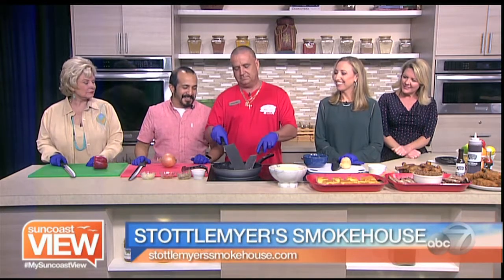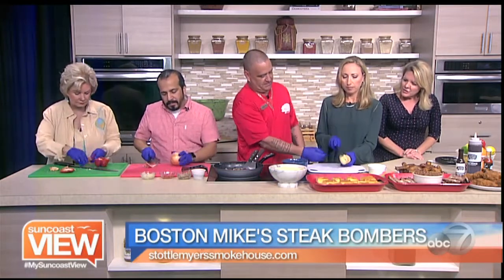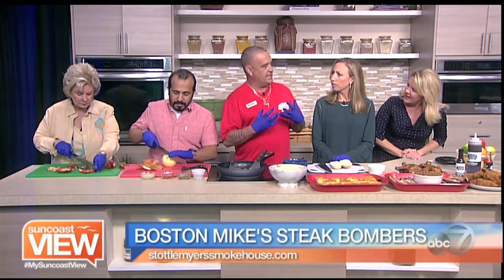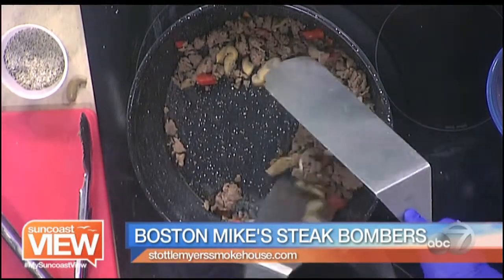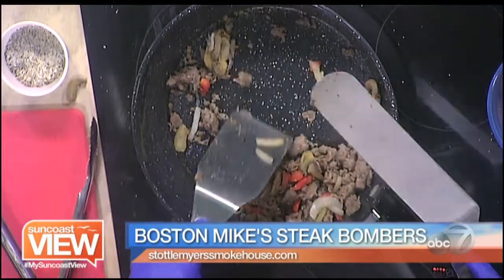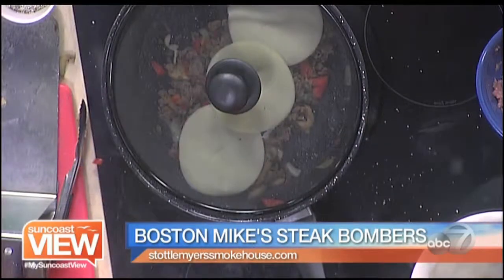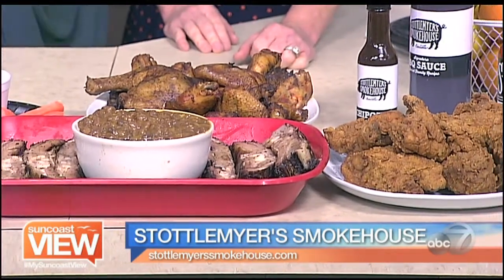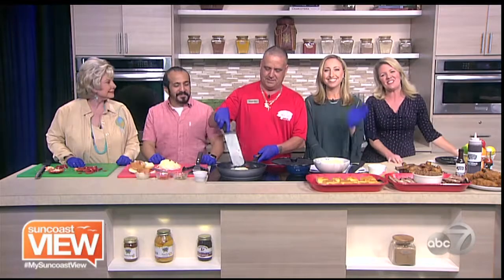Boston Mike's Steak Bombers